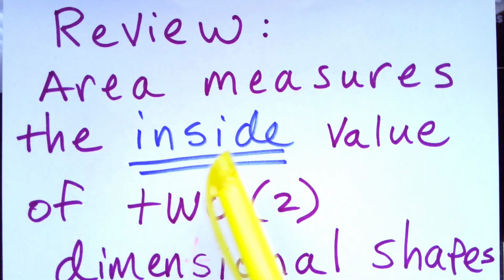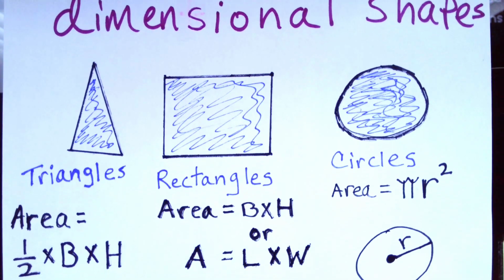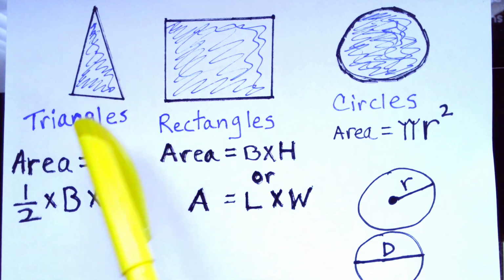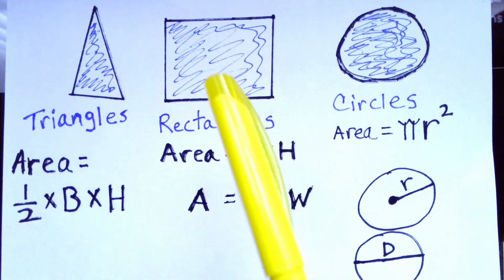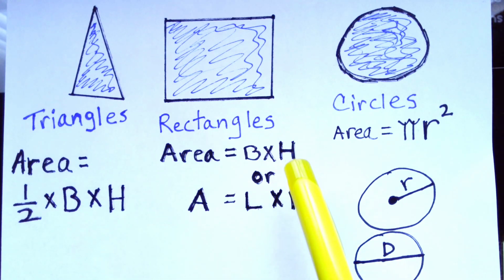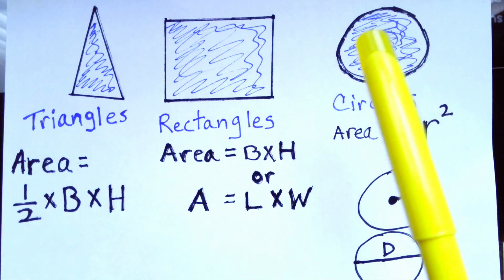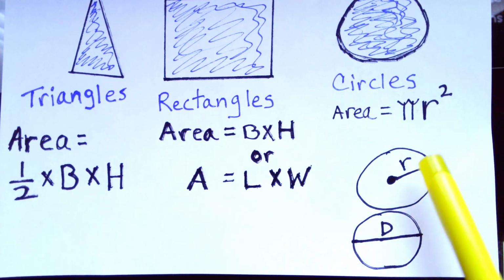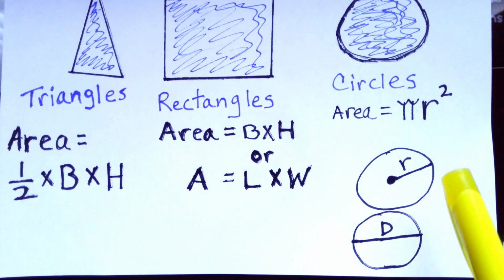G.E.D. Math Question #4 using PIZZA PIE "What is the AREA of the pizza PIE?" Part 2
VIDEO #2 Question #4  "What is the AREA of the pizza PIE" Part 2

4 Different MATH G.E.D. & HiSET TEST Questions using a PIZZA Pie Diagram to answer the following questions: #1 = Finding Inner Angles & #2 = Finding the Circumference of the Pizza Pie & #3 = Finding the Total Area of Pizza PIE & #4 = Find the Diameter of 1 slice of pizza

Step By Step Instructional Videos on how to solve Math G.E.D. & HiSET Test Question = TESTING you Geometric Knowledge